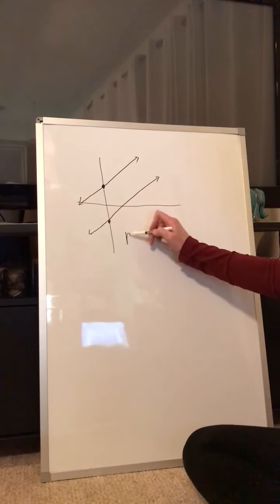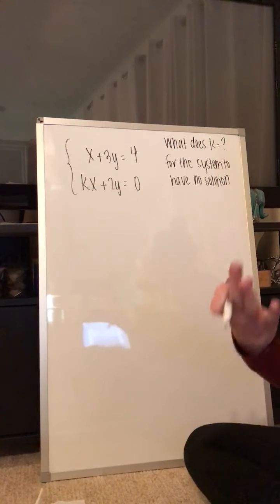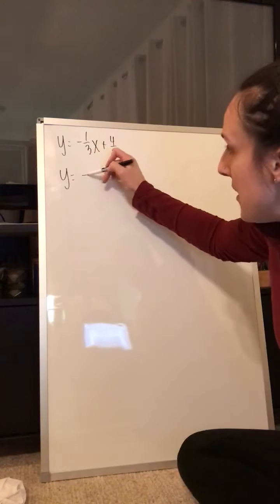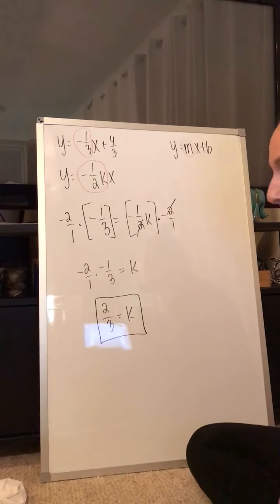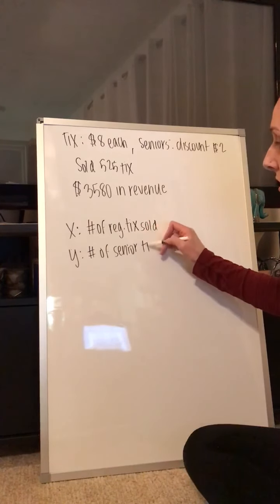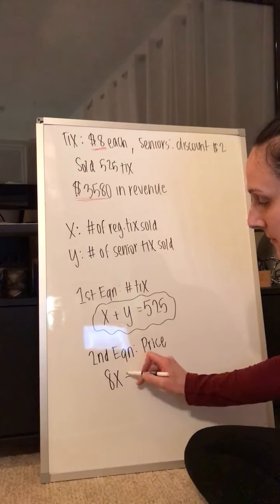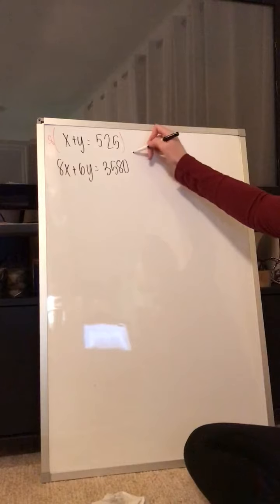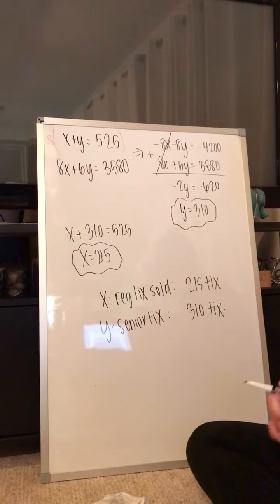Systems of Equations - More Advanced/Apps